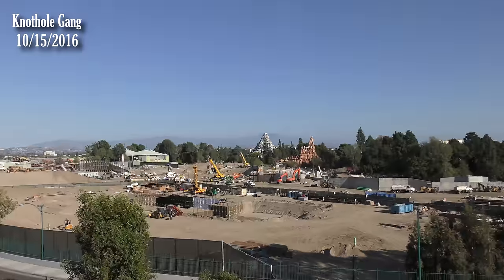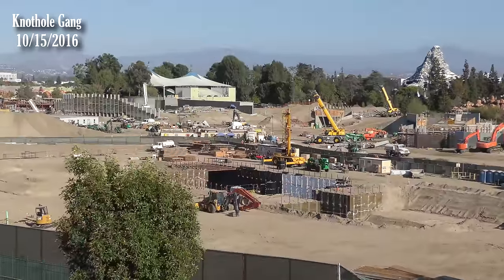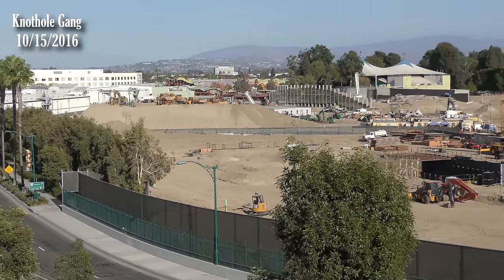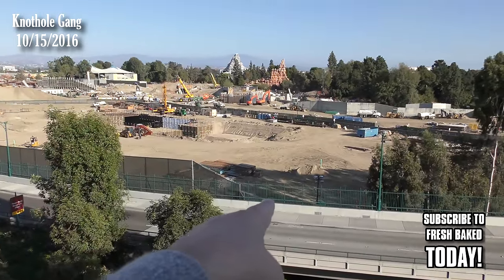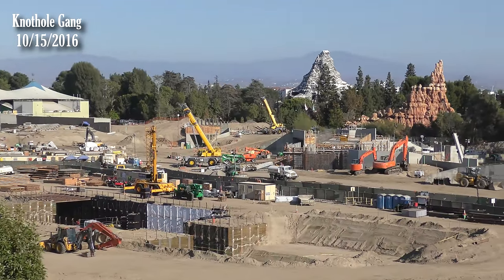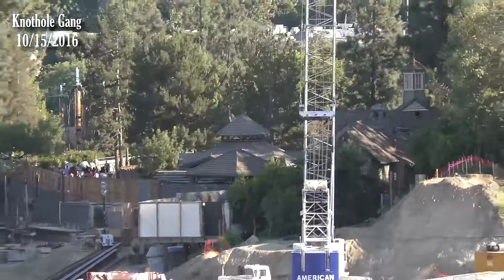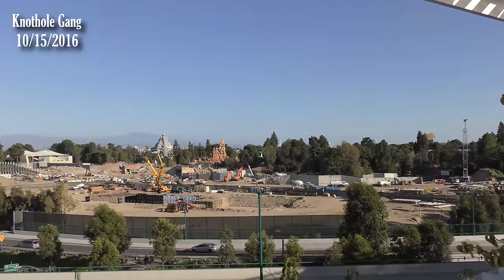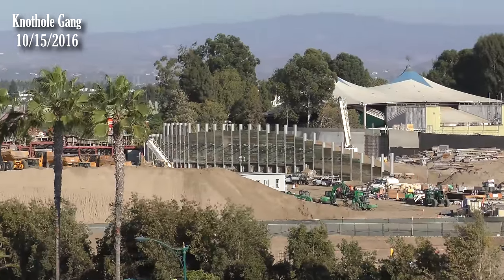Star Wars Land Construction Updates | The Knothole Gang Pt. 46 | 10-15-16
For the first time in quite a while, there wasn't much progress to report on this week.  At least not the kind of progress we can see.  The pool is a little bigger, and they've closed off the Fantasmic storage area.  But other than that, it's just a lot of stuff going on all at once.

**Check out Sara and David's personal YouTube vlogs**

** Get a free Disney vacation planning CD direct from Disney.  Plan your dream vacation today and help support Fresh Baked in the process!